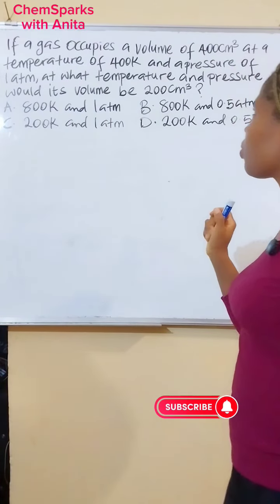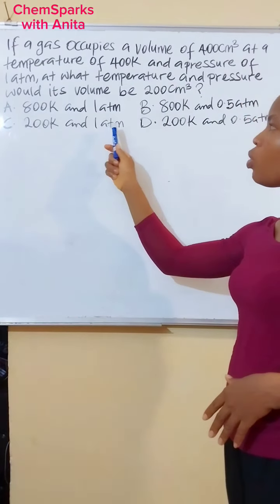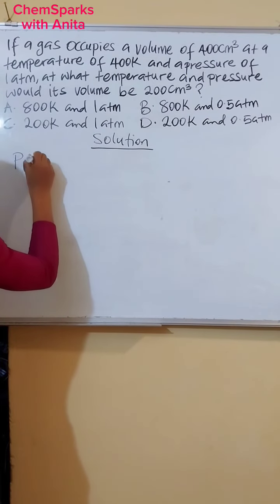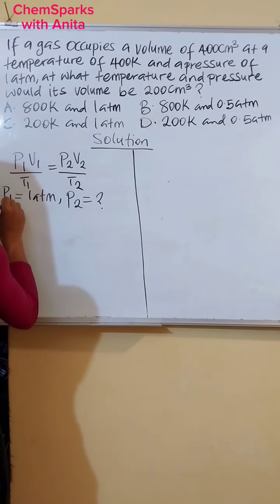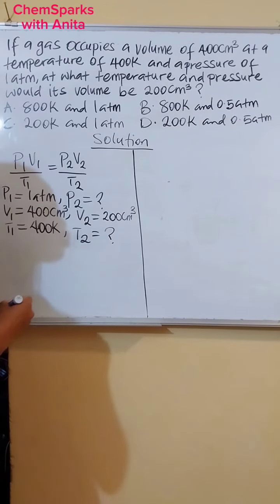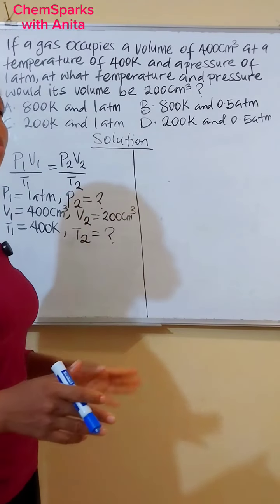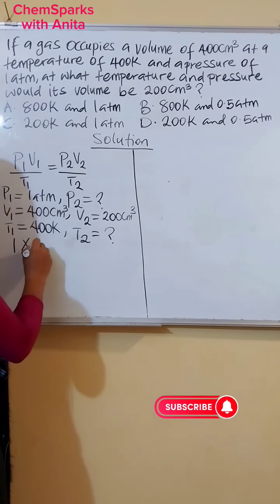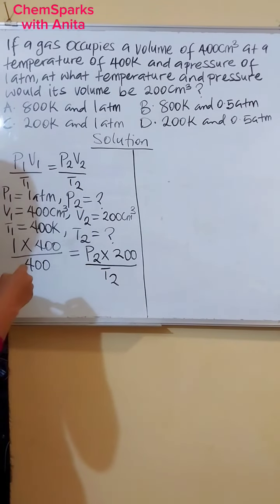Calculation using the general gas equation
A full explanation of how to solve a calculation problem that involves two variables using the general gas equation